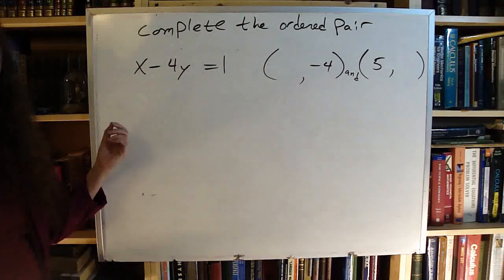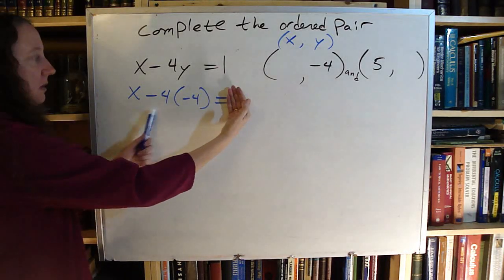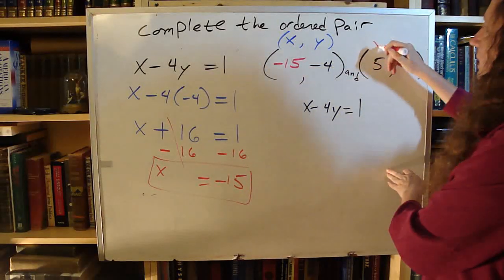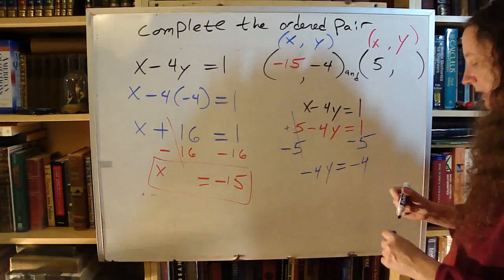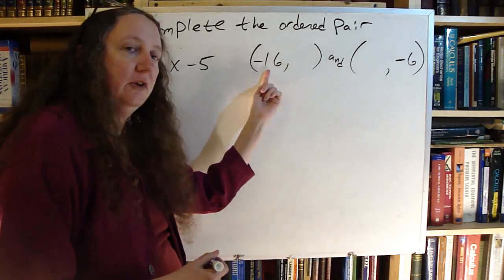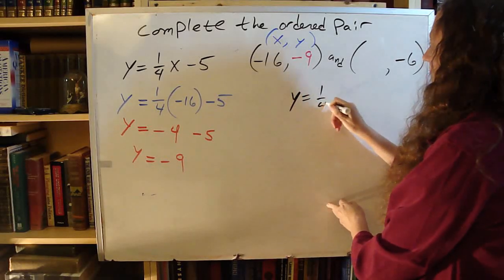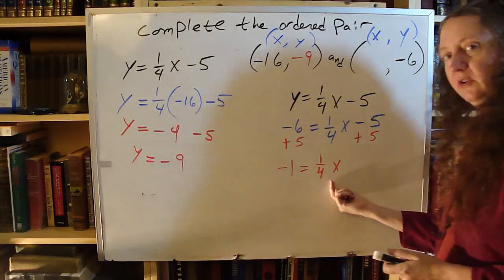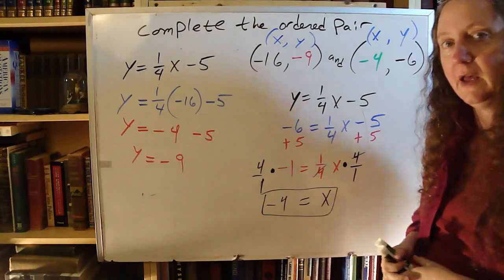M4H09865 complete the ordered pair pt 1